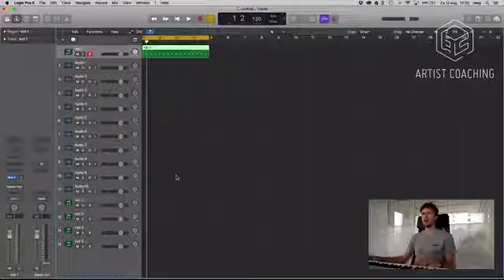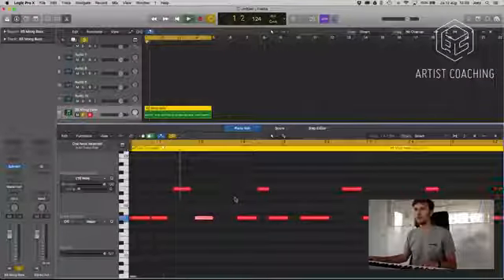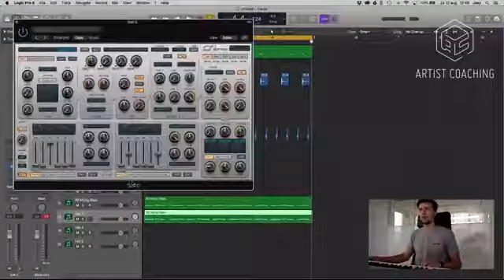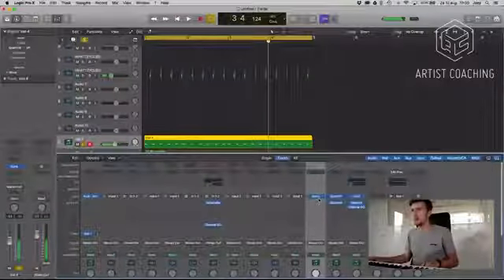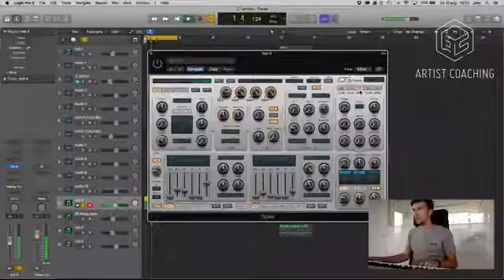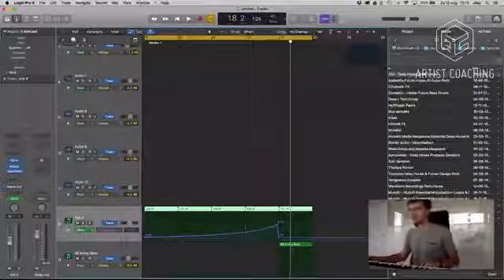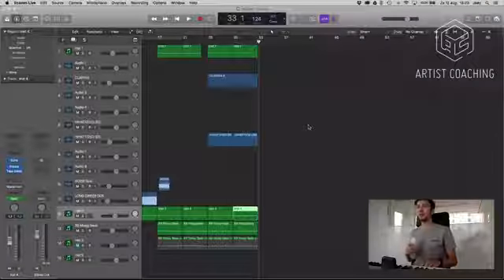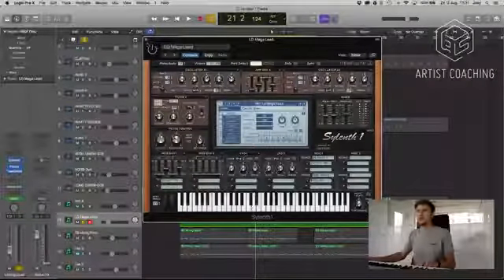Joey Suki starts an EDM track from scratch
Watch Joey Suki as he starts a project from scratch.